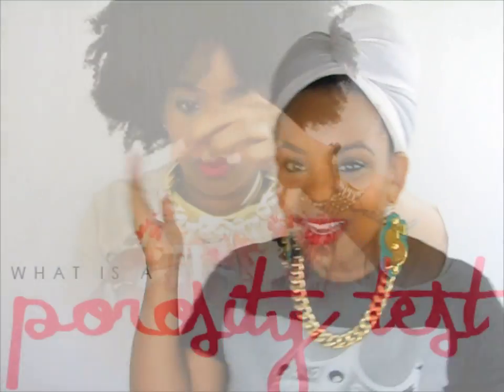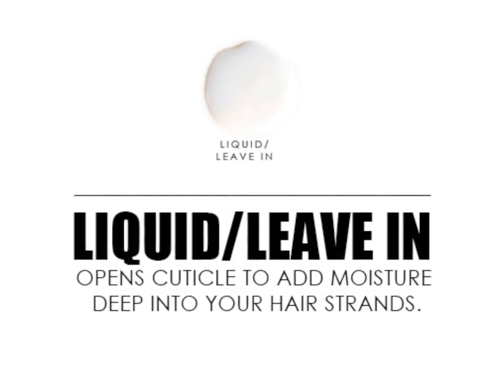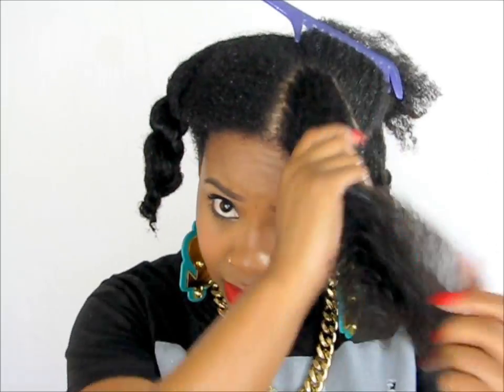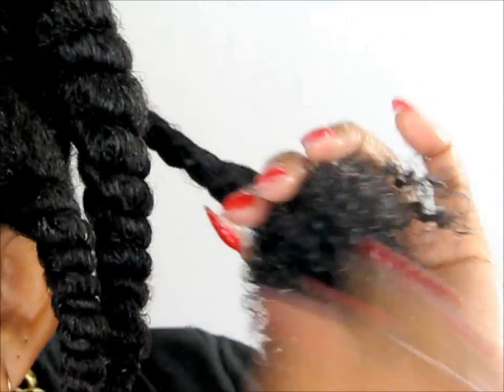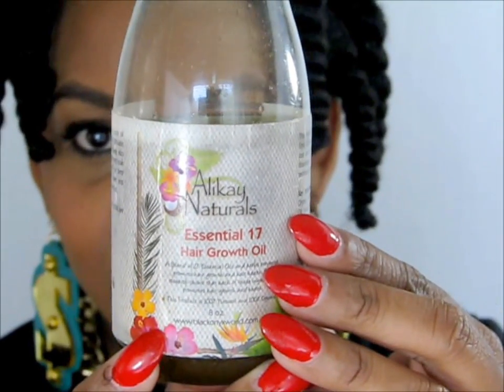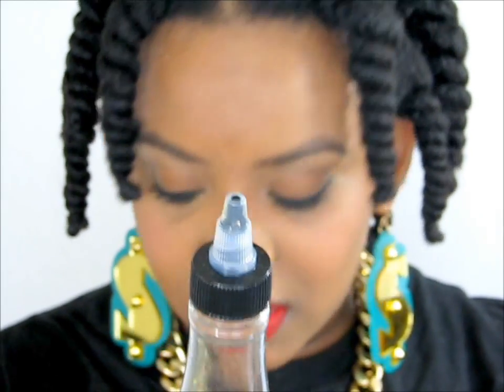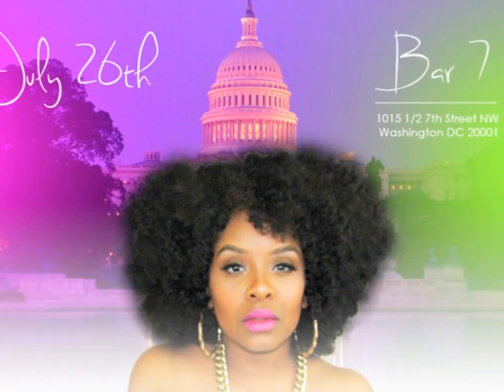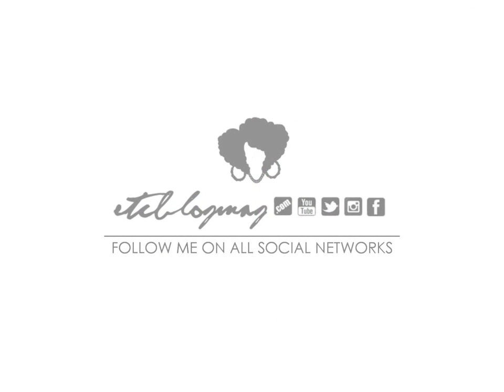NATURAL HAIR | LOC METHOD FOR MOISTURE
In this video I show you how to moisturize your hair using the LOC METHOD. This technique is very popular with naturalistas because it helps add moisture, seal it, and keep it locked in for a longer period of time. Depending on your porosity level you may have to switch the layering of products to best benefit your hair, LOC, LOCO, LCO, etc. There are several variations of this method.